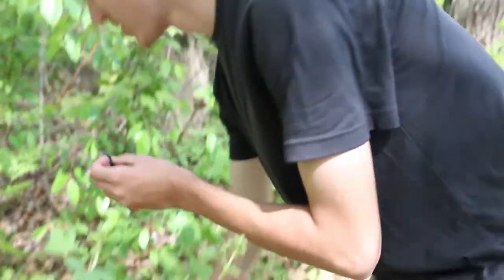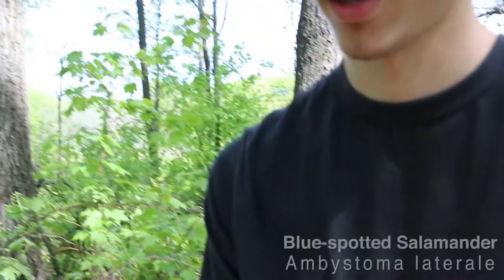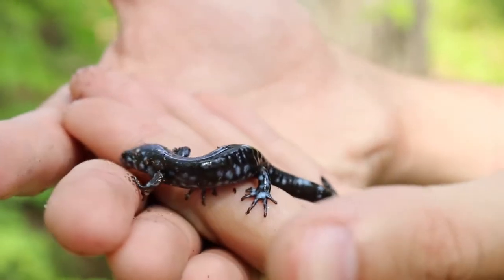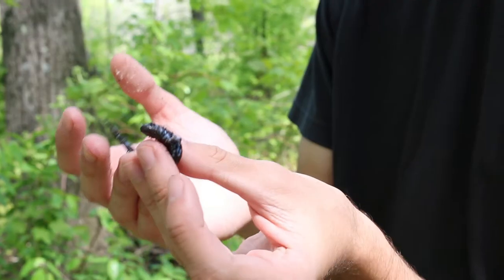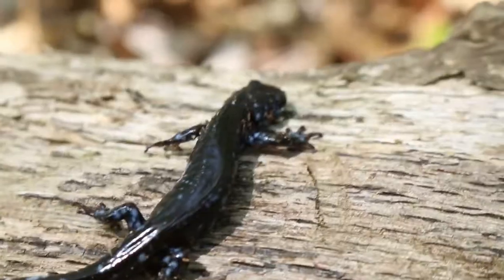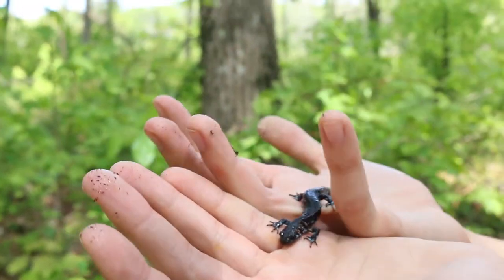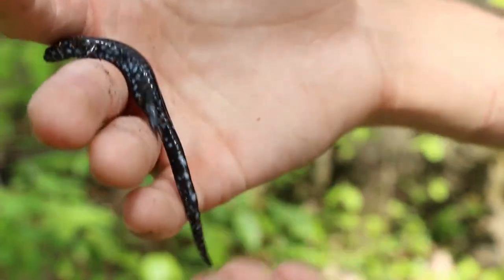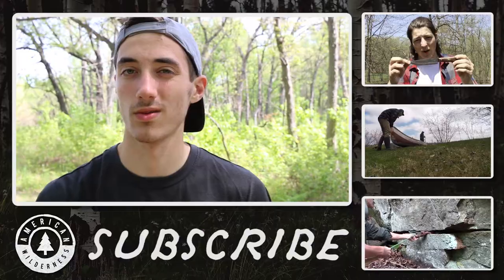Blue-Spotted Salamander - Wild ID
We wanted to show you some of the cool blue-spotted salamanders (Ambystoma laterale) we found recently in Wisconsin.

In this series, we show you species that you could easily encounter in the outdoors, and how you can identify them.